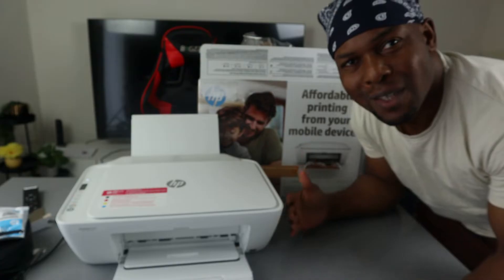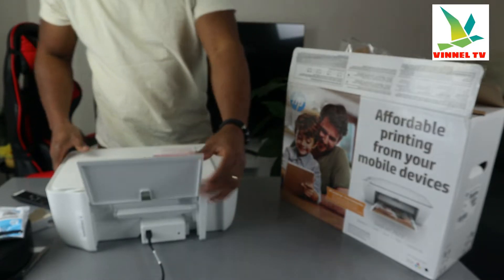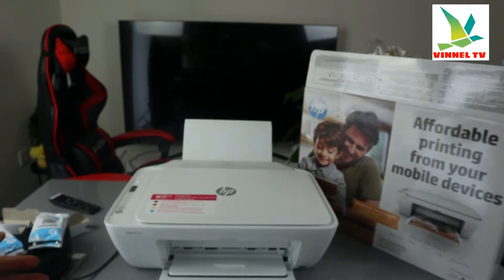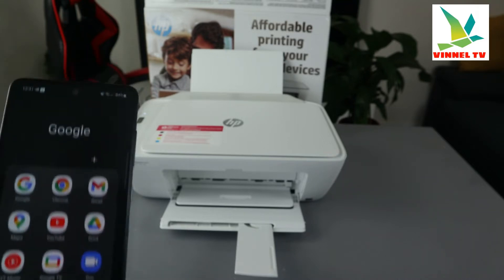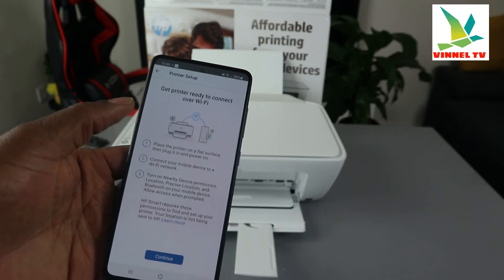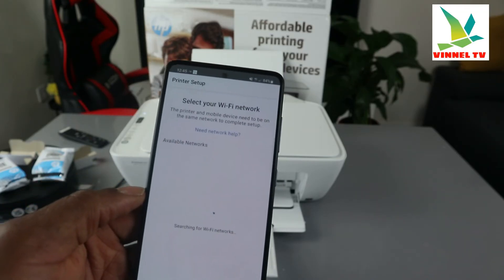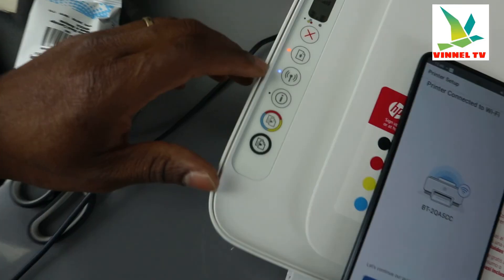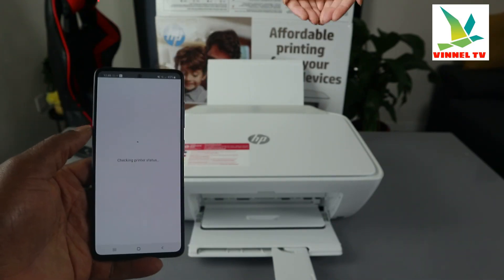How to Setup and Connect HP DeskJet 2622 Printer to WIFI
This Video is How to Setup and Connect HP DeskJet 2622 Printer to WIFI. You can Print, copy and scan while saving space with a wireless all-in-one printer.
Save up to 70 Percent on ink (HP 304 Ink) with HP Instant Ink and never run out of ink; ordered by your printer, delivered to your door; with 2 months trial included
Put your printer wherever you want with this compact design
Easily print from a variety of smartphones and tablets
With HP Smart application, print and scan from virtually anywhere: Print documents, photos from the cloud, social media, scan with your smartphone camera
This printer is intended to work only with cartridges with original HP chips or circuitry and will block cartridges using non-HP chips or circuitry. Periodic firmware updates will maintain the effectiveness of these measures.
Check the current price (Amazon)
Ink Cartridges (Amazon)